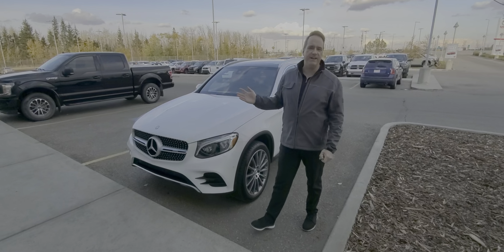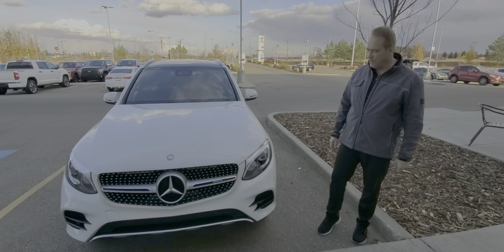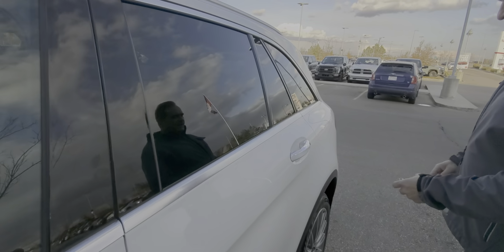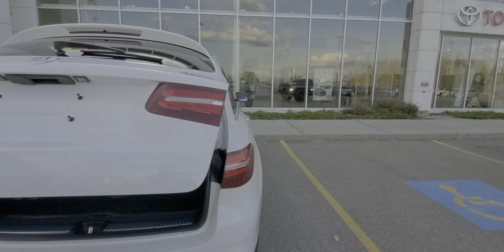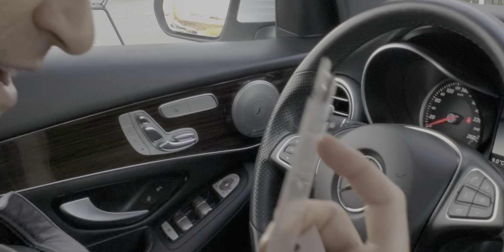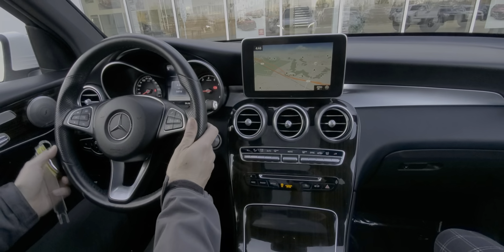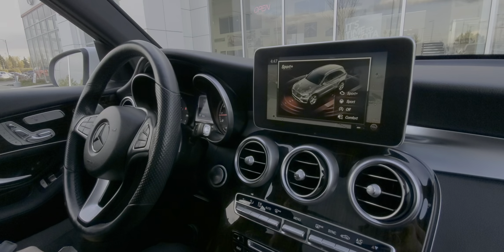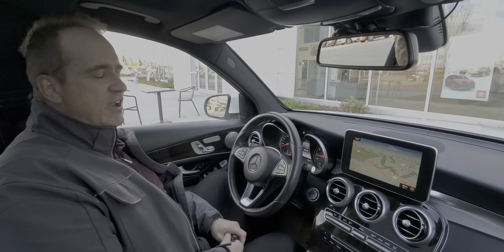2017 Mercedes-Benz GLC 300 4dr All-Wheel Drive Stock # 38738C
If you're looking for a new luxurious ride this 2017 Mercedes GLC 300 is right for you.

Included is a leather interior, panoramic sunroof, front heated seats, and dual climate control, navigation system, driver and passenger front power seats with memory are just a few of this beauty's luxurious features.

And so much more! A vehicle like this will NOT be here long so give us a call and book your viewing today!

Did you know about our GEM Benefits Program? Exclusive to Gateway Toyota, we include free on all of our vehicles a long list of benefits that will help keep owning your next vehicle from us a breeze.

From free rock chip repairs, flat tire services, airport parking, LRT tickets, a 30-day exchange program, and more, come see what makes us different!

Stock # 38738C

Gateway Toyota
2020 103A Street SW
Edmonton, Alberta
T6W 2P6
Canada